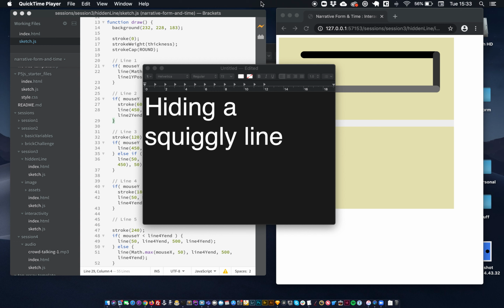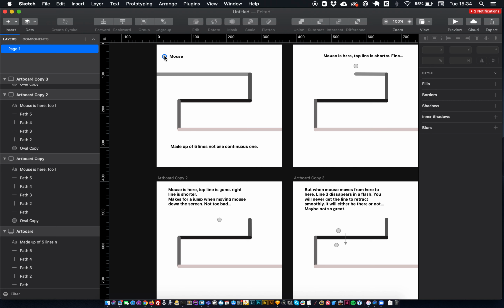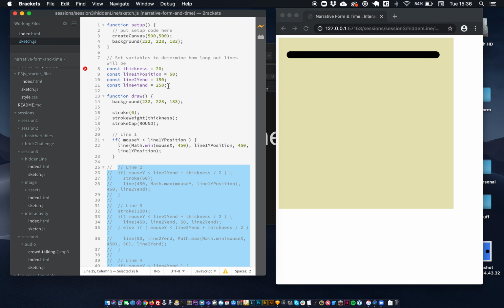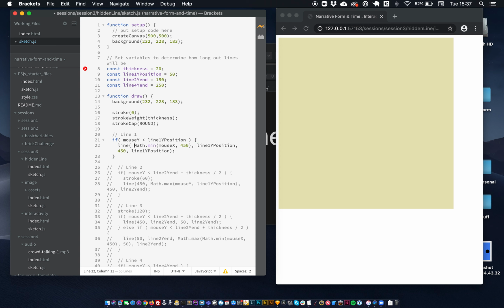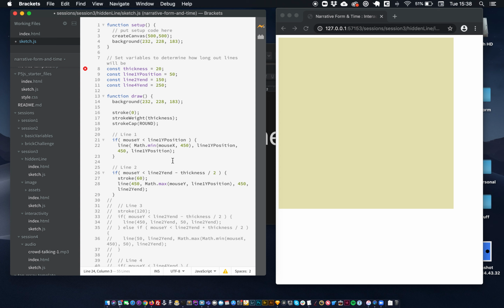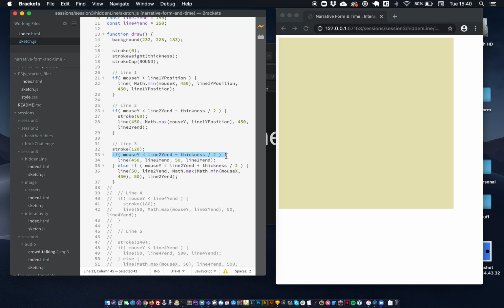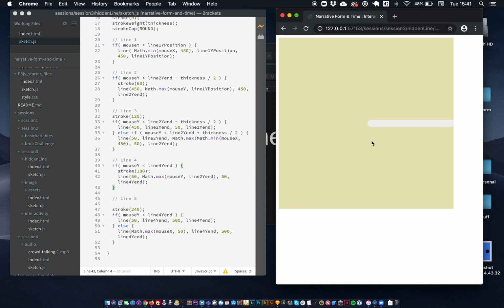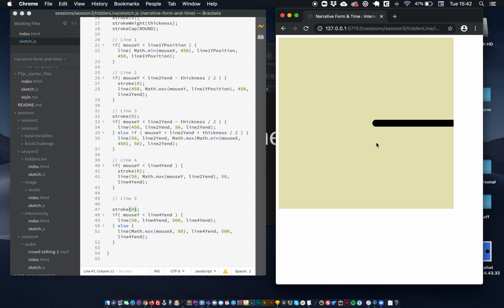P5.js - Hiding Squiggly Line